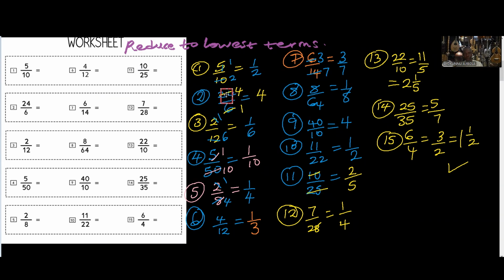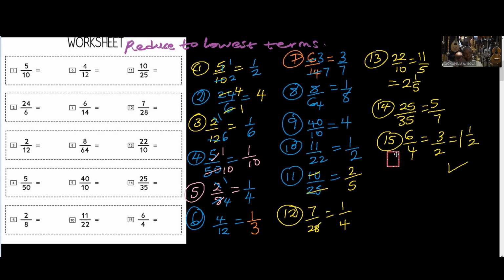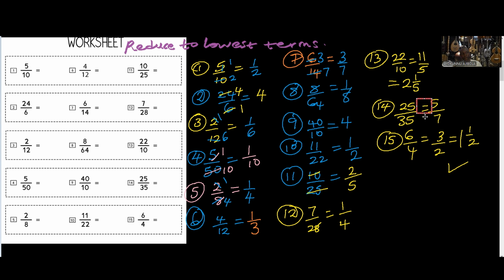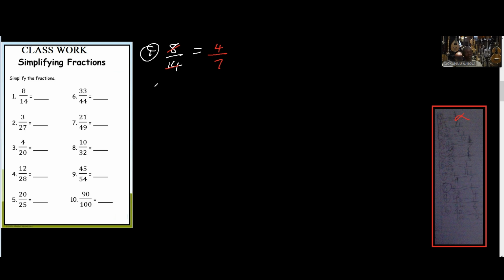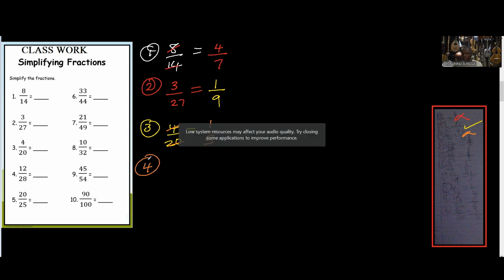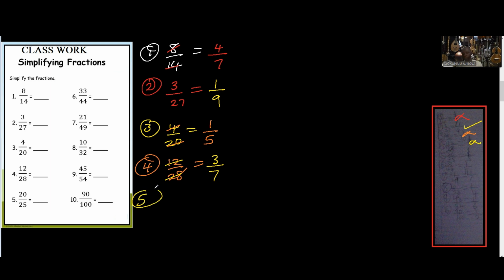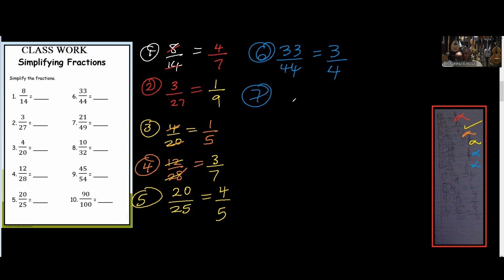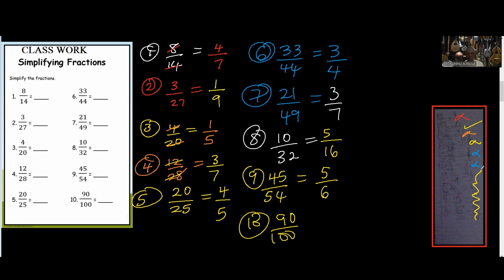Grade 4 Fractions Live Lesson 4